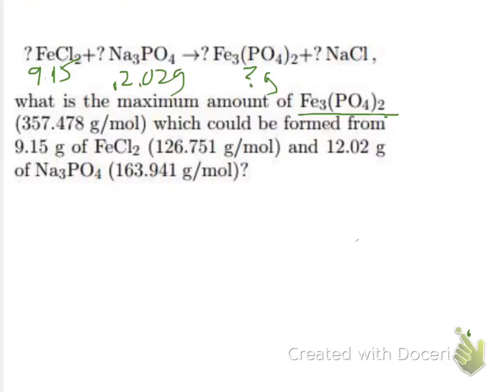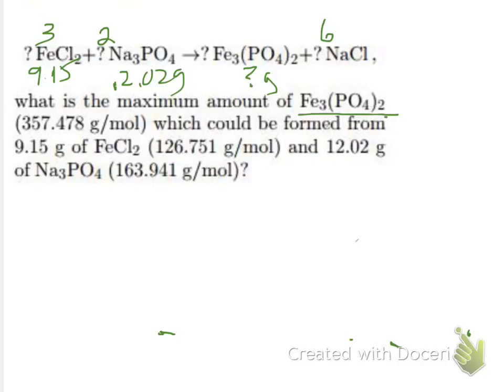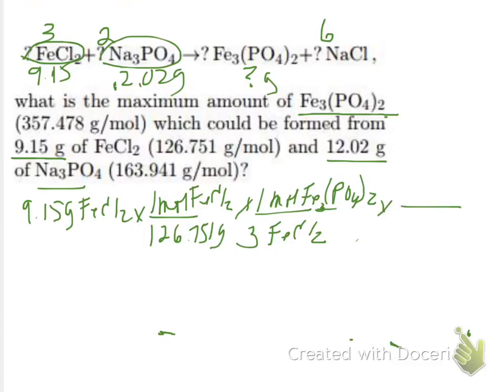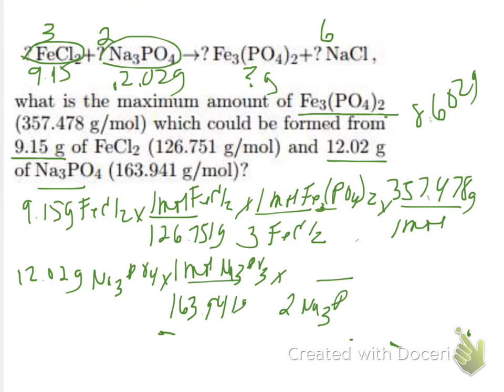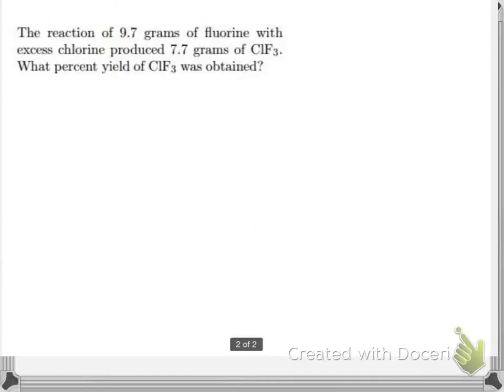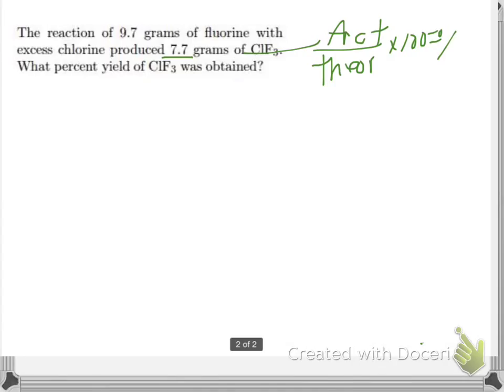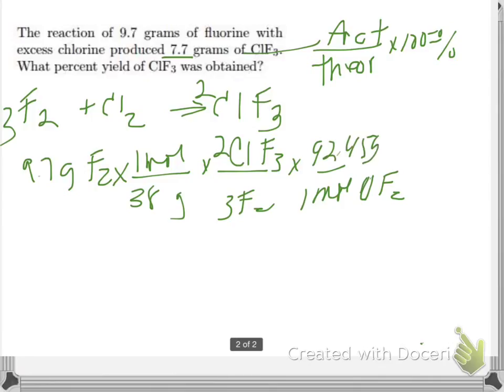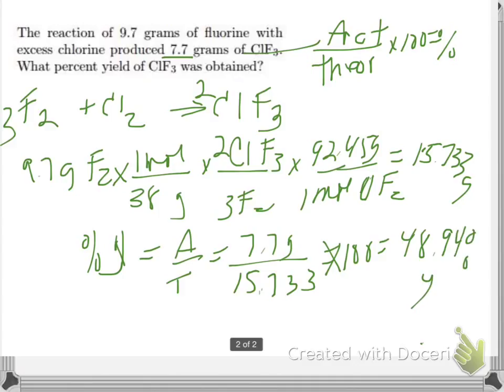Quest 3 problem 2 and 5